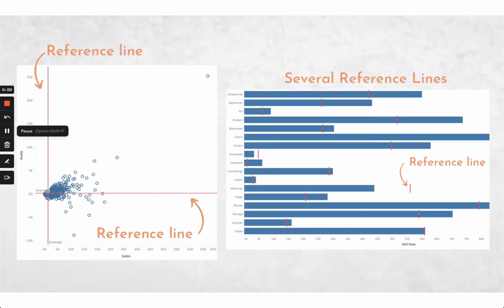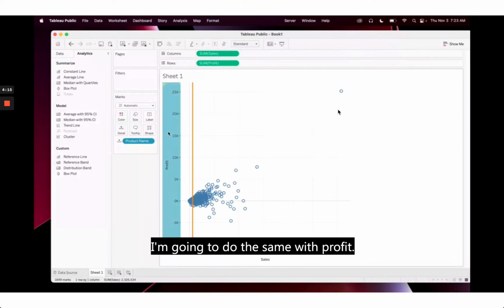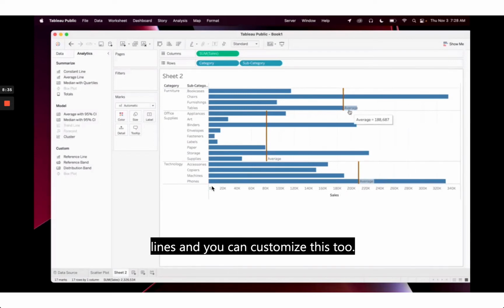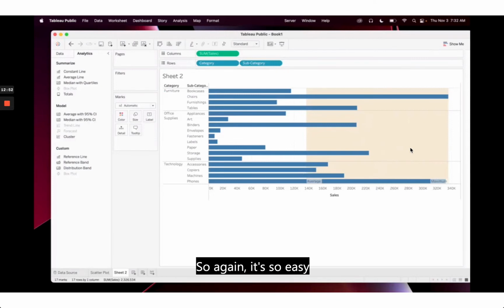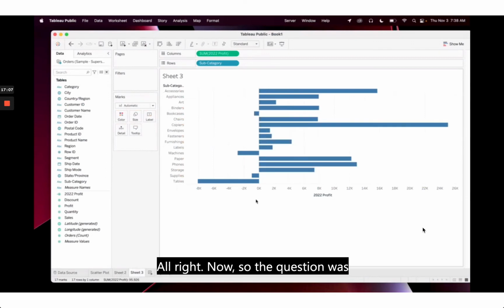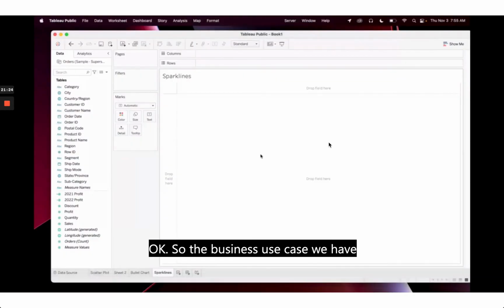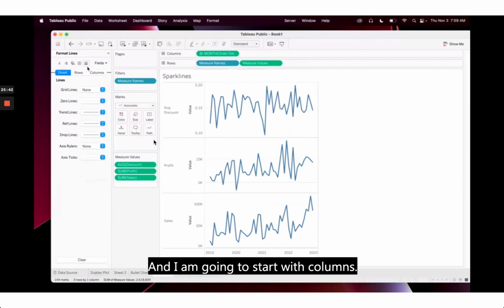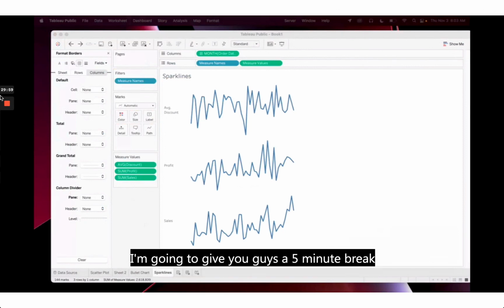Tableau for Business 1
Create advanced charts on Tableau
Enhance your charts with titles, filters, and annotations
Make it easy for your target audience to gain insights from your data
Compile your insights together into a dashboard or story
This class will teach you how to use Tableau to create data visualizations in order to effectively communicate insights from your data to your target audience. Even if you already use a programming language for your data tasks, Tableau can help you make well-designed and engaging data visualizations to help you communicate your work to your audience.

Before we get our hands dirty with the tool, we’ll go over important concepts related to visual analytics that will help you create more effective data visualizations. We will then be using Tableau to create data visualizations that both technical and non-technical audiences can interact with easily.